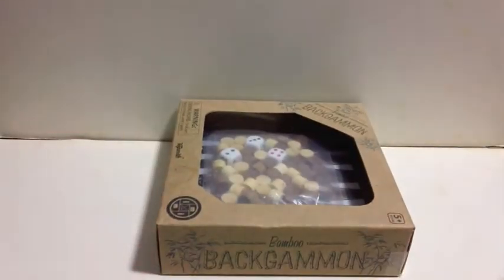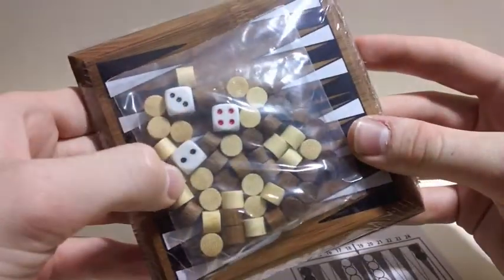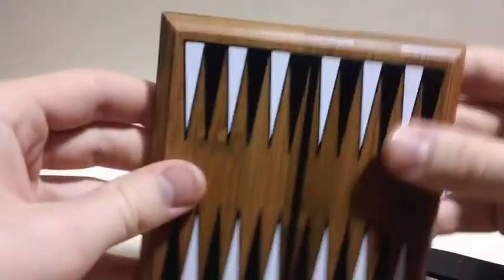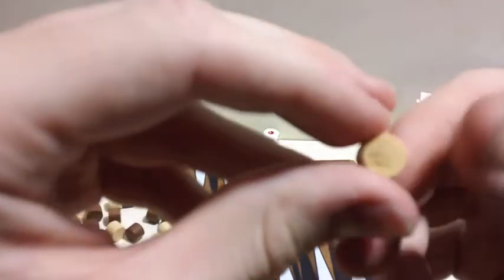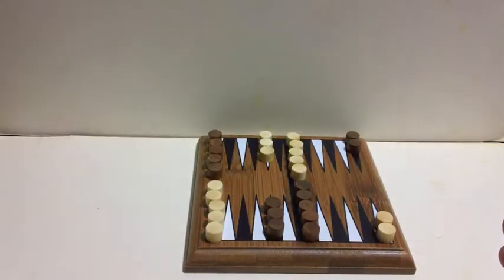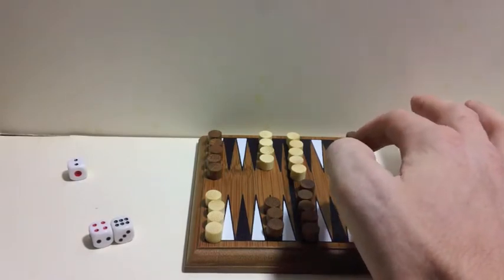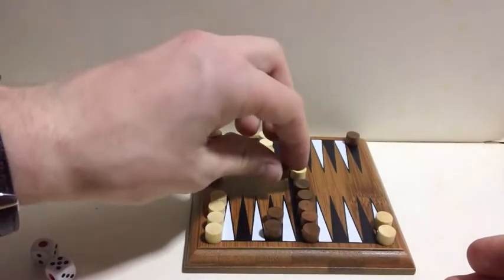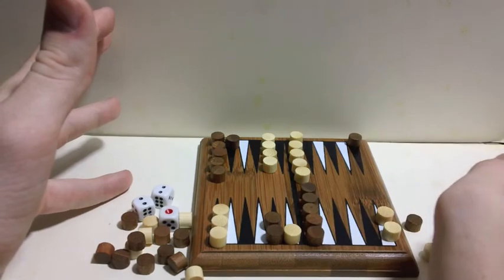MIldly relevant reviews - Bamboo Backgammon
in which I review a tiny travel backgammon set made of bamboo